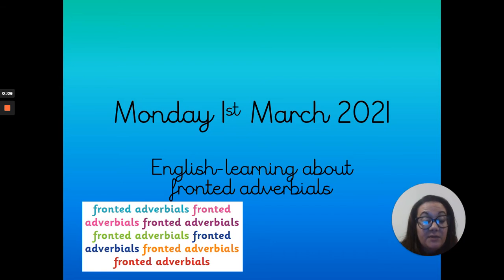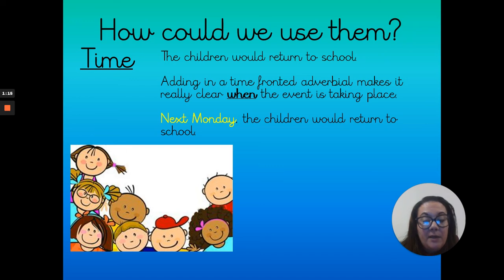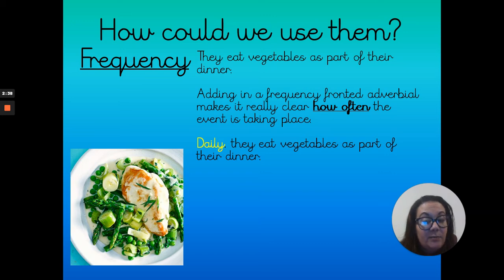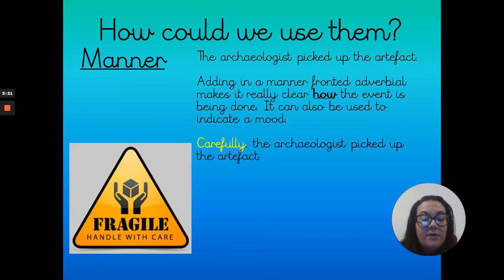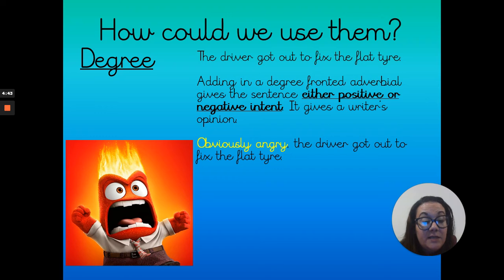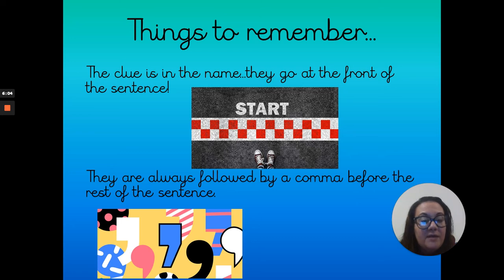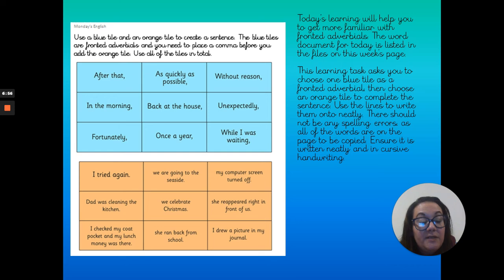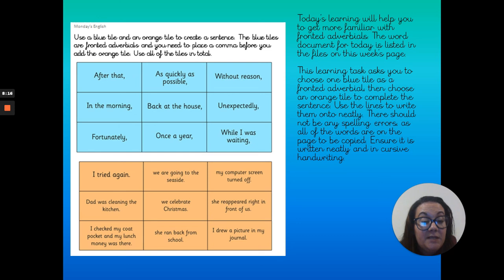Year 4 English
Learning about fronted adverbials